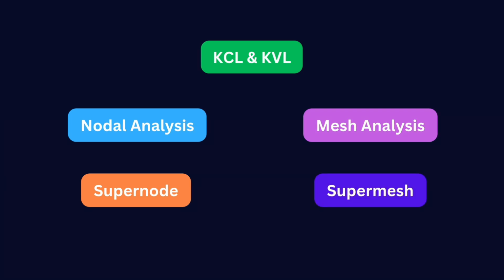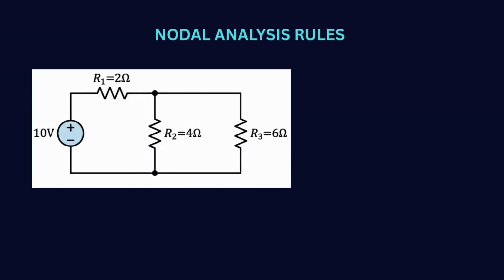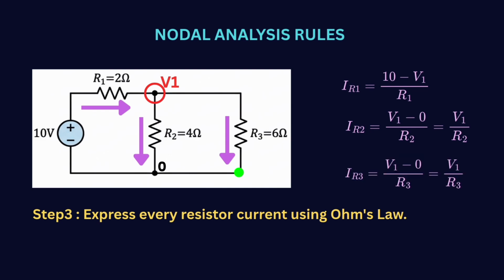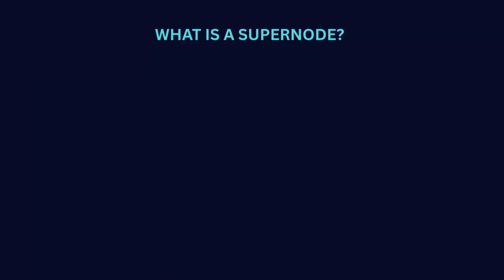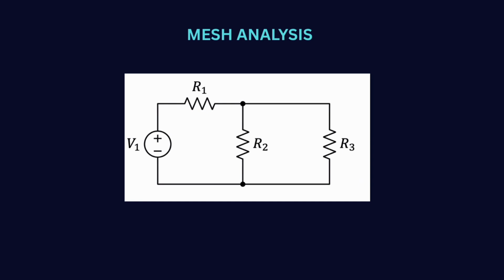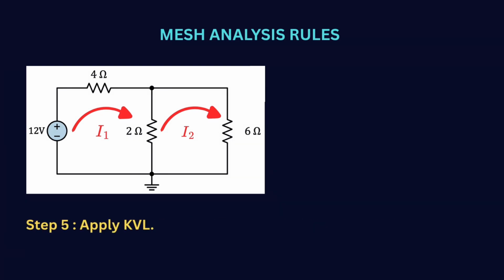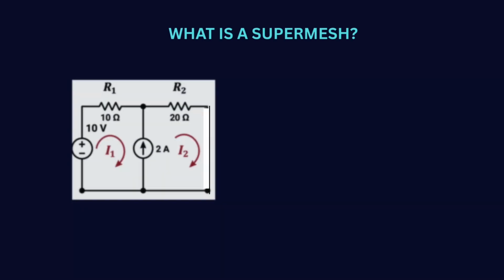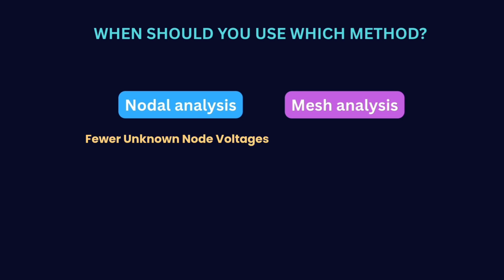Nodal Analysis & Mesh Analysis Explained | Supernode & Supermesh | Network Theory | GATE ECE 2027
Master Nodal Analysis, Mesh Analysis, Supernode, and Supermesh with simple step-by-step examples in this Network Theory lecture for GATE ECE 2027, Electrical Engineering, and Electronics Engineering students.

In this video, we begin with a quick recap of Kirchhoff's Current Law (KCL) and Kirchhoff's Voltage Law (KVL), then learn how to solve circuits systematically using Nodal Analysis and Mesh Analysis. You'll also understand when Supernodes and Supermeshes are required and the basic idea behind each technique.

📘 In this video you'll learn:
Quick recap of KCL and KVL
What is a Node?
Nodal Analysis step by step
Supernode concept
What is a Mesh?
Mesh Analysis step by step
Supermesh concept
When to use Nodal Analysis vs Mesh Analysis
Beginner-friendly solved examples

This lecture is ideal for:

GATE ECE 2027 Aspirants
GATE EE Aspirants
ECE & EE Engineering Students
University Semester Exams
Beginners learning Circuit Analysis & Network Theory

📺 Previous Video:
✔️ Kirchhoff's Current Law (KCL) & Kirchhoff's Voltage Law (KVL)

📺 Next Video:
✔️ GATE Previous Year Questions on Nodal Analysis